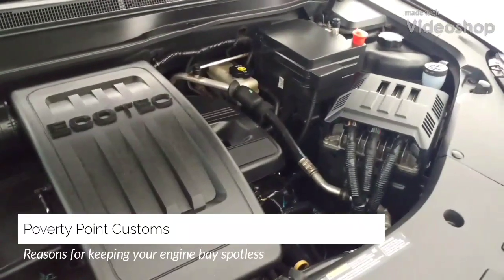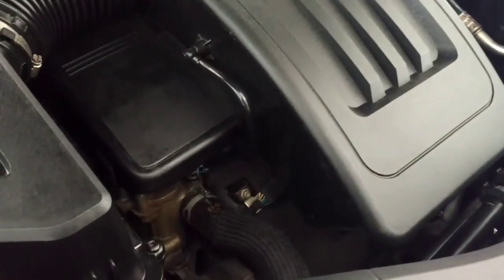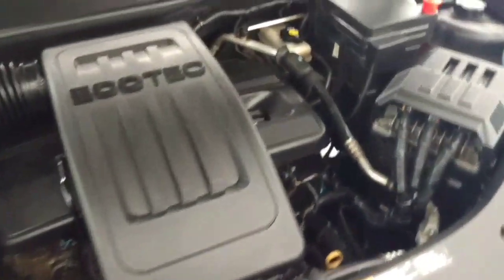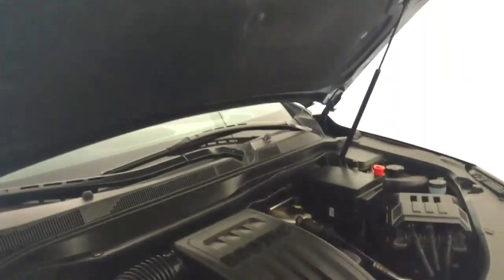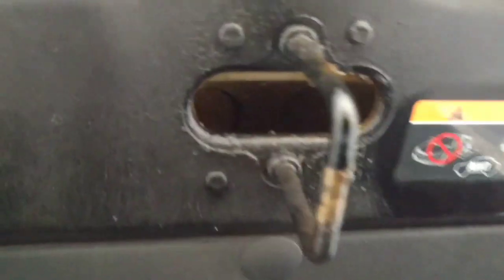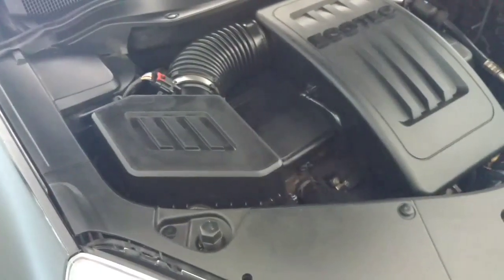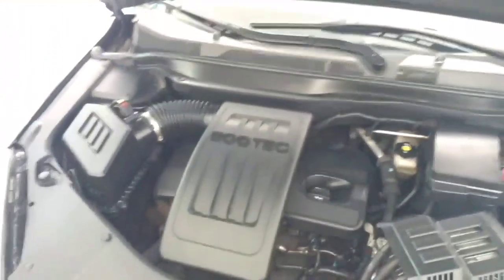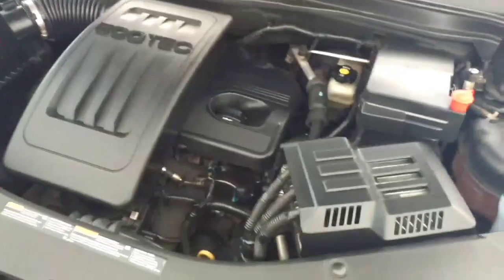How to clean your engine Reasons to keep you engine clean!